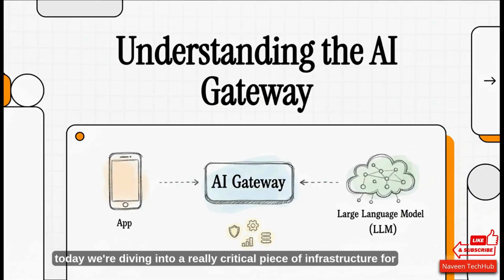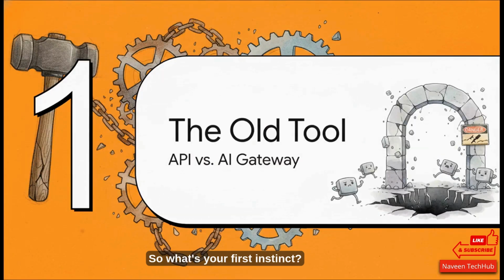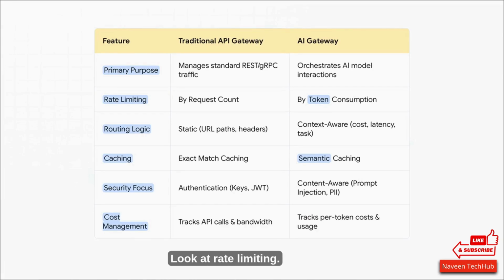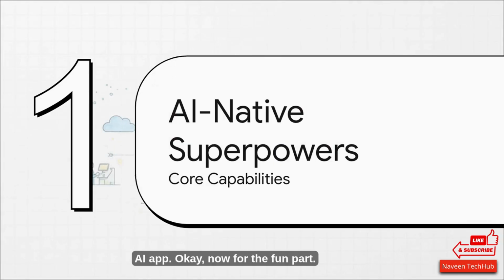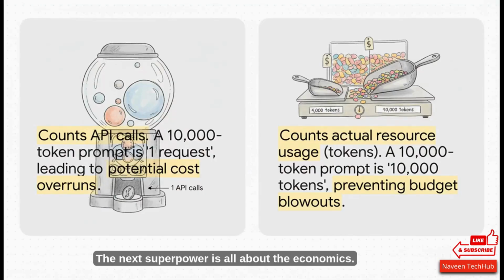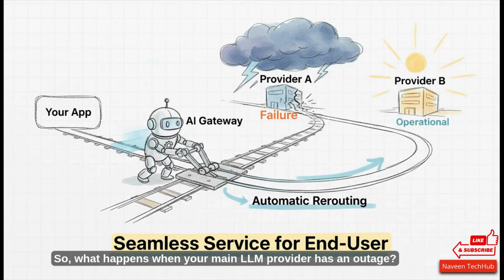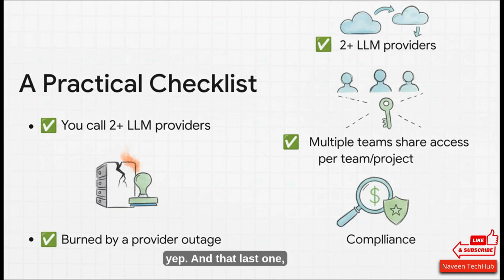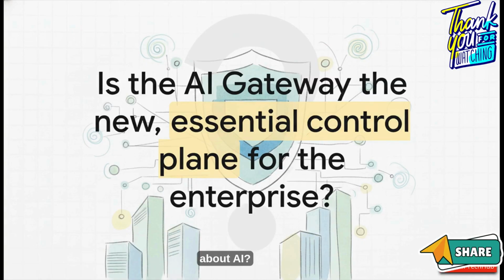👉 AI Gateway Explained vs API Gateway | System Design, Routing, Caching & Cost Optimization (2026)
🚀 Want to understand how modern AI systems handle LLMs at scale?

In this video, we break down the AI Gateway architecture and how it differs from a traditional API Gateway — with real-world system design patterns used in production.

You’ll learn:

✔️ What an AI Gateway is (simple explanation)
✔️ AI Gateway vs API Gateway (key differences)
✔️ End-to-End AI System Architecture
✔️ Semantic Caching (reduce cost by 30–50%)
✔️ Intelligent Model Routing (OpenAI, Claude, Gemini)
✔️ Token-based Rate Limiting (cost control)
✔️ Failover & Multi-Model Resiliency
✔️ Streaming responses (SSE / WebSockets)
✔️ Real-world system design strategies

This is a must-watch for AI Engineers, Backend Developers, and System Design learners preparing for 2026 interviews.

💡 Based on real architecture concepts including:
AI Gateway middleware, semantic caching, routing strategies, and production observability